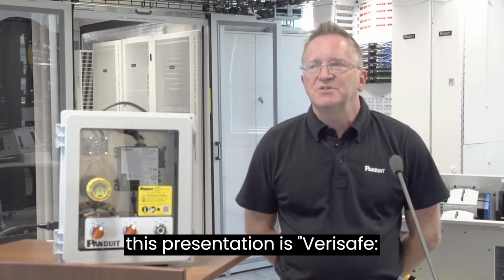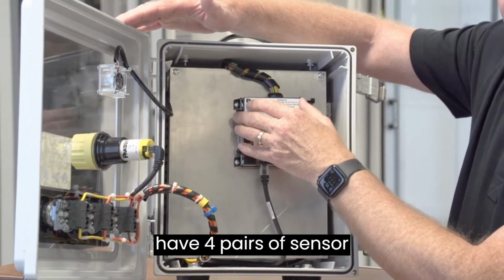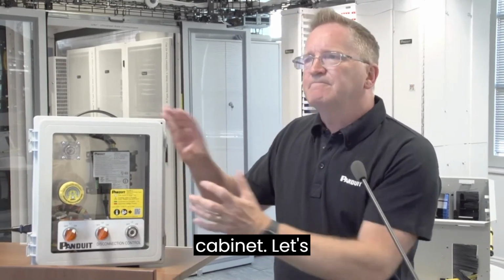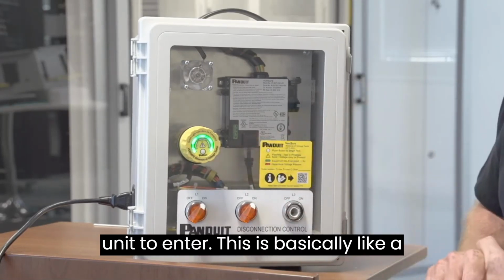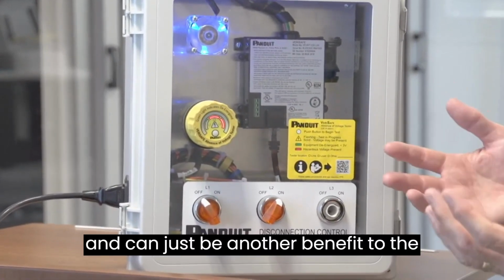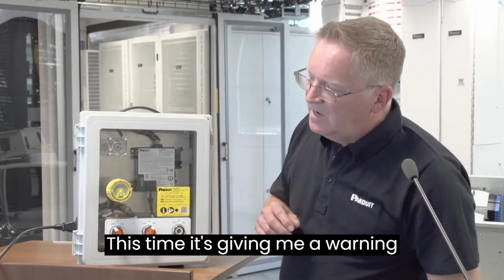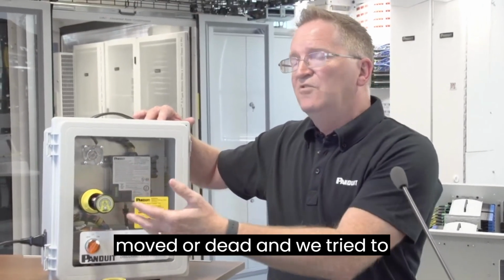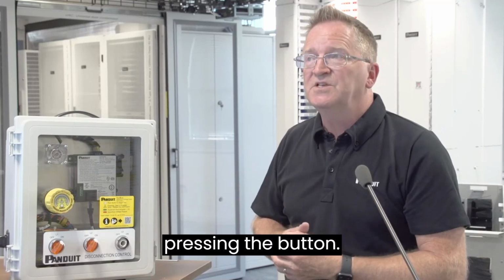Panduit Verisafe Full Demonstration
FREE UK Delivery on Orders Over £50 🌍 We Ship Worldwide!

Demonstration with Q&A from Alan Durrant, Territory Account Manager at Panduit. This was recorded as part of The Journey of Innovation Digital Forum on 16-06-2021. Audio enhanced and subtitles added by Express Electrical.

In this comprehensive product demonstration video, Alan Durrant, Channel Account Manager within the UK and Ireland, introduces Panduit's groundbreaking Verisafe Absence of Voltage Tester. Aimed at enhancing safety and efficiency in electrical workplaces, the presentation titled "Verisafe: Leading the Way with Prevention Through Design," delves into how Panduit is pioneering the integration of safety through innovative design.

The video meticulously explains the operation, benefits, and applications of the Verisafe absence of voltage tester, highlighting its pivotal role in mitigating electrical workplace hazards. Verisafe stands out as a preventive solution that significantly reduces the risks associated with electrical operations, such as arc flash and electrocution, by ensuring a safer environment for industry professionals.

Durrant showcases the Verisafe unit, detailing its components including the indicator module, main module, connecting cable, and sensor cables. He then demonstrates the tester’s functionality, emphasizing its ease of use and the automated test process that eliminates human error, thereby enhancing workplace safety.

One of the video's key takeaways is the comparison between traditional voltage testing methods and the advanced, automated approach offered by Verisafe. The presentation outlines the disadvantages of handheld testers, such as the potential for human error and the inherent risks of exposure to electrical hazards. In contrast, Verisafe's automated testing process, with its clear green and amber indicators, offers a straightforward, reliable method for verifying the absence of voltage before accessing electrical equipment.

The video also addresses frequently asked questions, providing valuable insights into the Verisafe unit's functionality. Topics covered include the lifespan and failure indicators of the unit's battery, the purpose of having two sensor leads per phase and ground, and the range of voltage equipment the Verisafe can be used with. Durrant highlights the unit's versatility, noting its applicability in a wide range of settings from powered cabinets and panels to switchgear and data centres.

In summary, this informative presentation underscores Panduit's commitment to advancing electrical safety through innovative product design. The Verisafe Absence of Voltage Tester is showcased as an award-winning solution that not only enhances safety and efficiency but also serves as a testament to Panduit's dedication to prevention through design.

00:00 Introduction
00:30 What is VeriSafe?
00:46 Where is VeriSafe used?
01:27 Parts of a VeriSafe unit
02:37 Standard voltage testing
04:05 The VeriSafe difference
04:41 VeriSafe demonstation
07:02 Why change to VeriSafe?
08:22 What do the red lights mean?
09:14 Inside the battery-power pack
09:37 How can the VeriSafe be trusted?
11:31 Innovation of VeriSafe
12:24 What happens if the battery fails?
13:37 Why are there two sensor leads and ground?
14:13 What voltage can VeriSafe be used for?
15:10 Conclusion